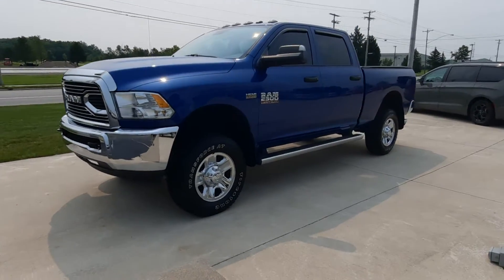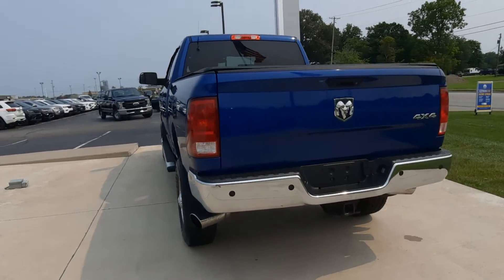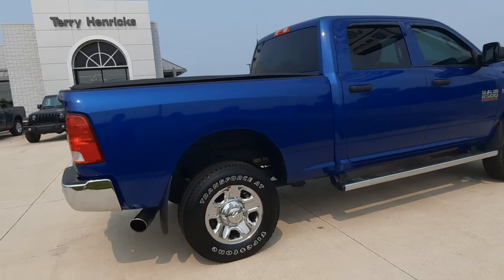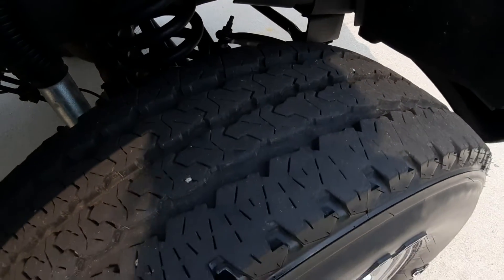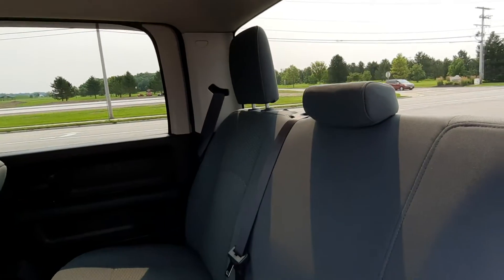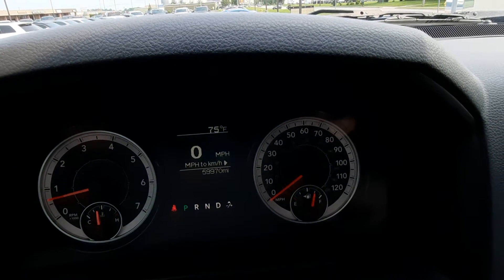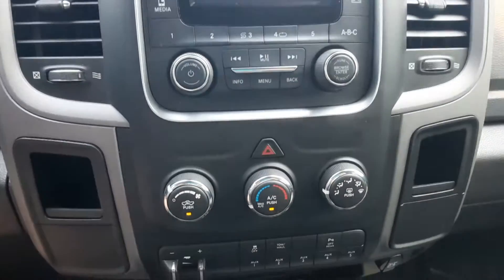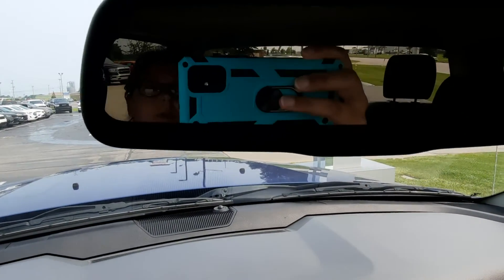Used 2017 Dodge Ram 2500 Tradesman Walk Around (N21257C)